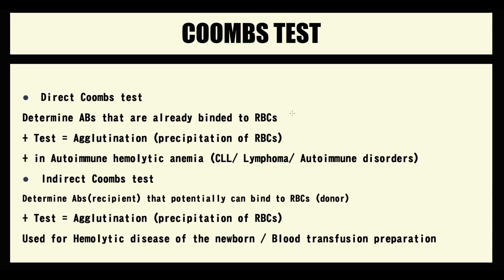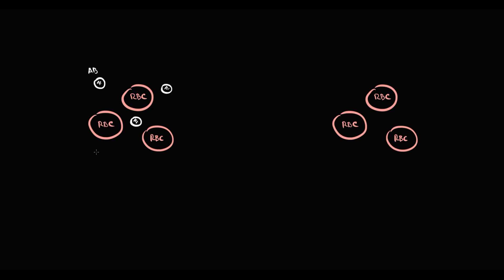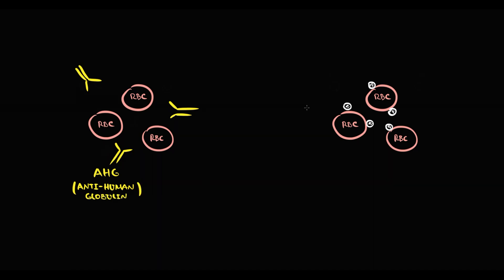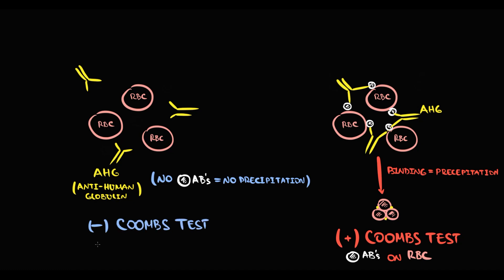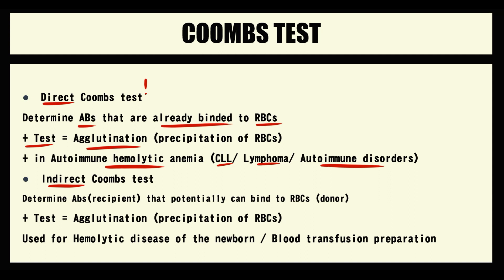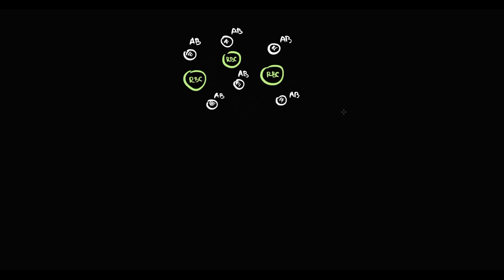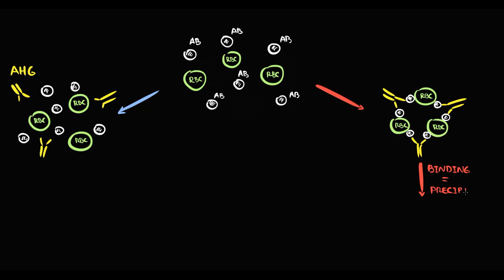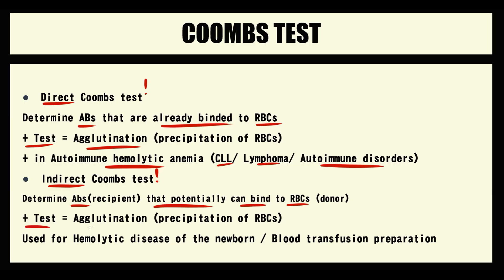Coombs Test EXPLAINED: Direct vs. Indirect – What’s the Difference? (Beginner’s Guide)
Ever wondered how the Coombs test helps diagnose hemolytic anemias? In this video, we break down the Direct and Indirect Coombs tests, explaining their mechanisms, clinical applications, and differences. Perfect for medical students, lab technicians, and healthcare professionals preparing for exams or looking to refresh their knowledge!

What You’ll Learn in This Video:
✔️ Direct Coombs Test:
How it detects antibodies attached to red blood cells
Clinical indications and sample interpretation
✔️ Indirect Coombs Test:
How it detects free circulating antibodies in the serum
Use in pre-transfusion testing and prenatal screening
✔️ Key Differences:
Diagnostic applications and interpretation differences
Practical tips for exam questions and clinical decision-making

⏰ Timestamps for Easy Navigation:
0:00 Direct Coombs test
2:29 Indirect Coombs test explained

💬 Question for You: Which aspect of the Coombs test do you find most challenging: understanding the mechanism or interpreting the results? 😊

👍 Help Us Grow:
Share with classmates and colleagues!